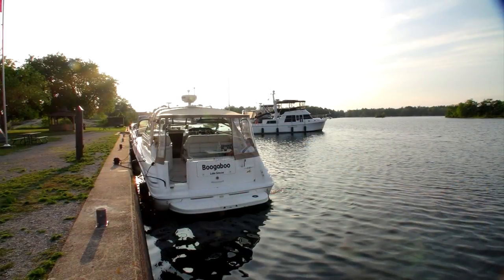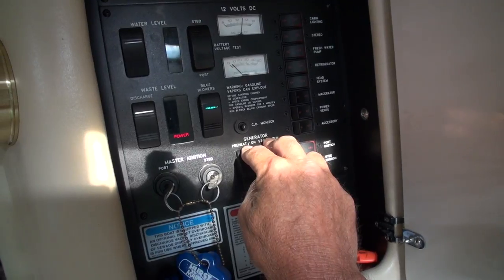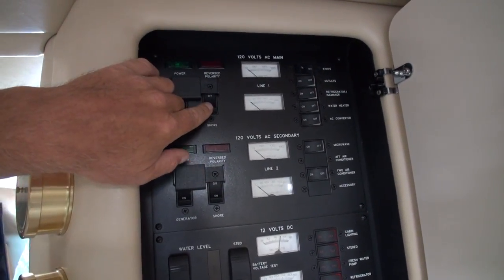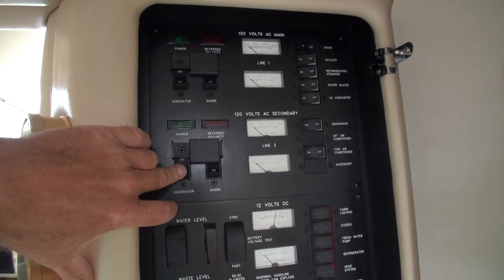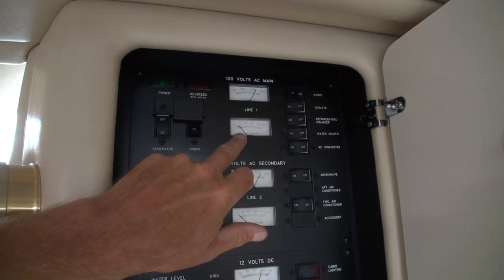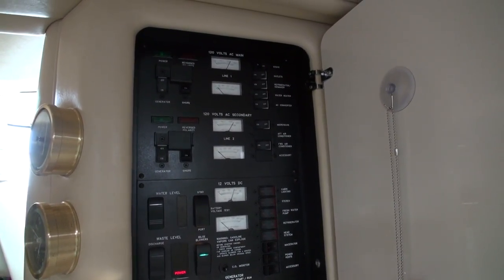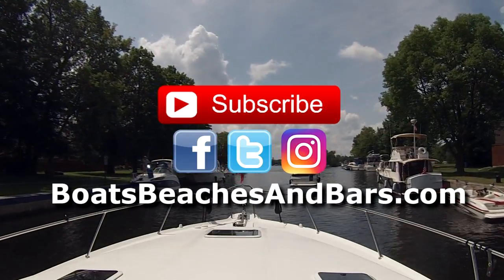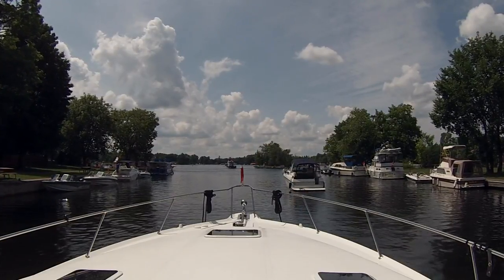Boating Basics - Starting Onboard Westerbeke Generator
Our boat 'Boogaboo' is a 1998 Sea Ray 330 Sundancer and was factory equipped with a 4,500 watt Westerbeke, gas powered generator. Providing more than enough electrical power for all of the A/C systems aboard, we are very happy to have it and will use it when at situations like this, where we were at a Lock wall for the night.